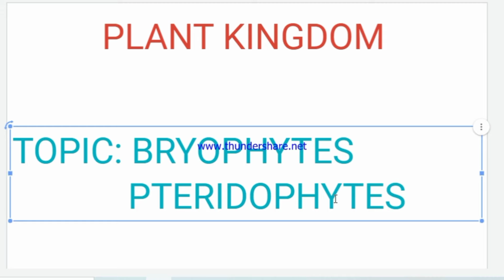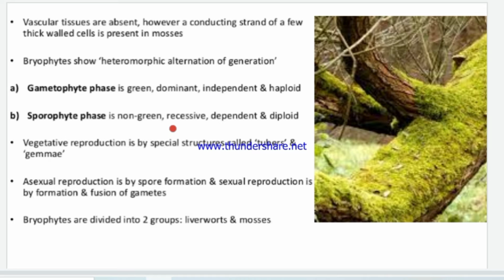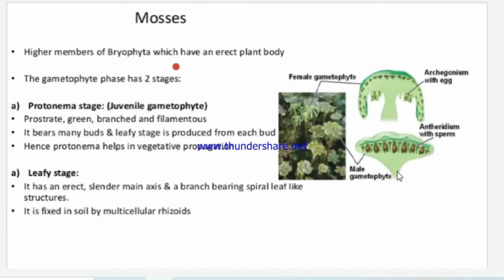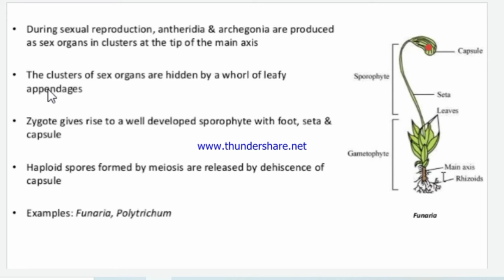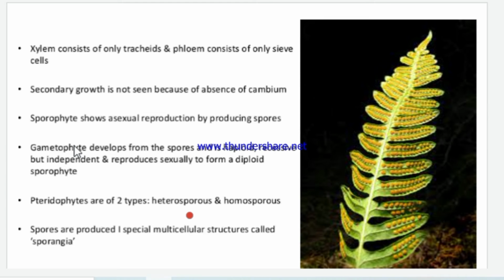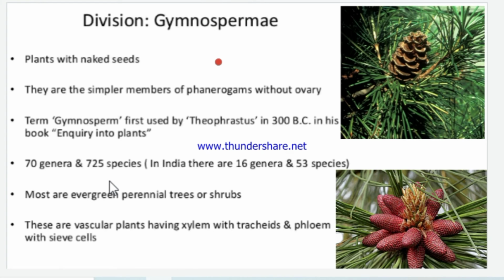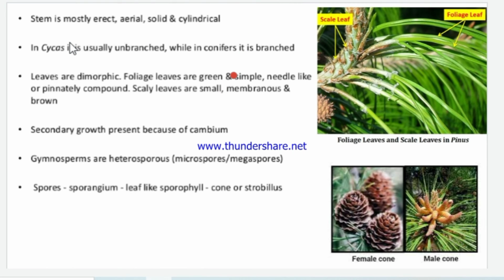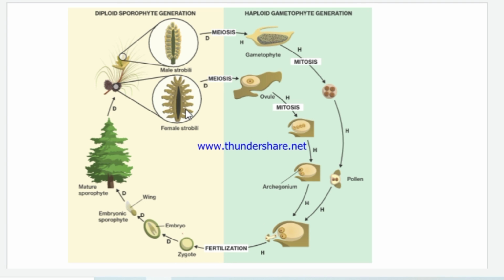Class 11Biology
PLANT KINGDOM